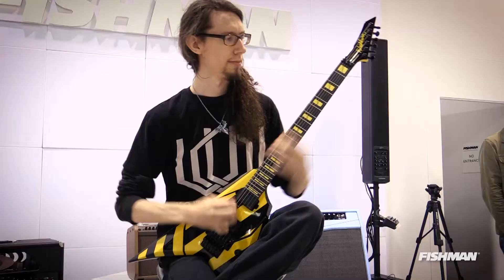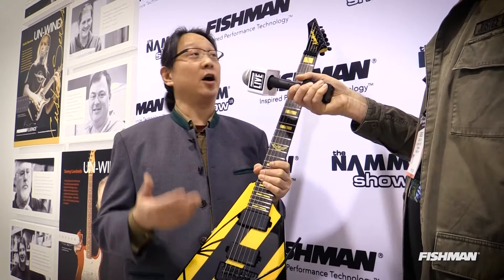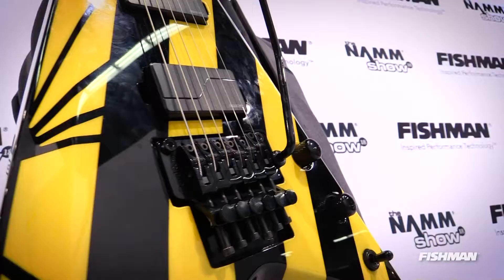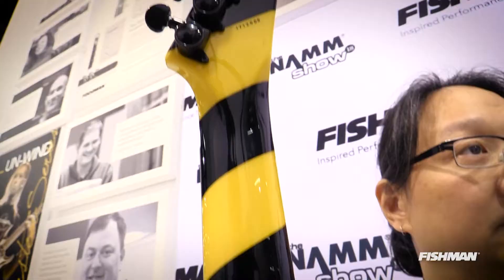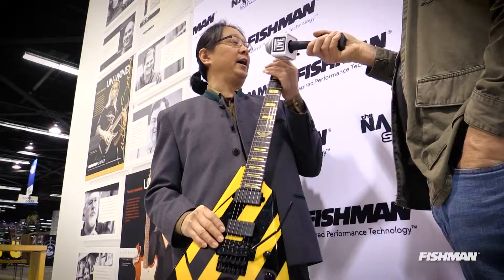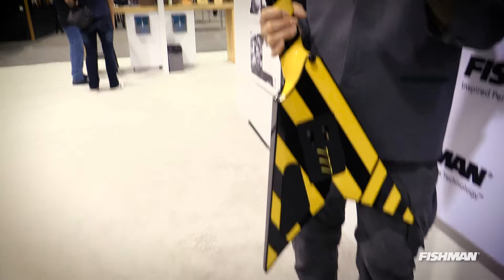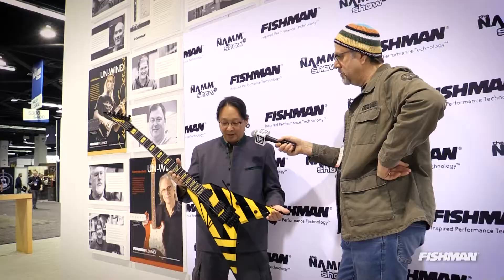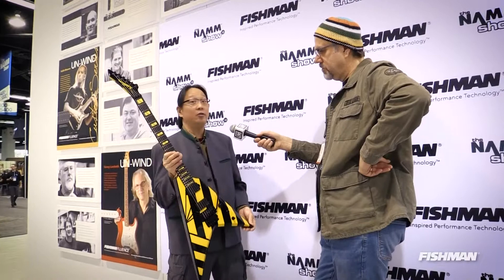Washburn Parallaxe Guitars with Greg Koch at NAMM 2018 - Fishman Equipped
NAMM 2018 - Stryper fans take note: Washburn Guitars Jonathan Lee gives us a look at the Washburn Custom Shop Michael Sweet Signature Parallaxe V that is made in the USA. Jack Fliegler ToxicXEternity demonstrates.